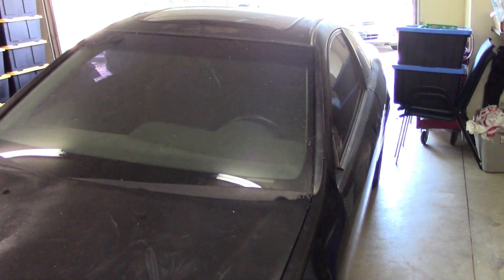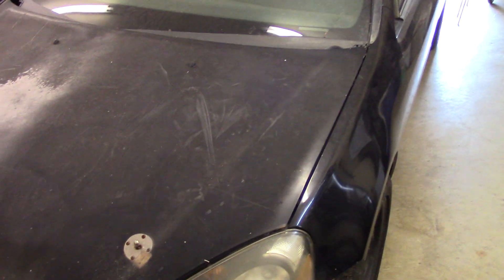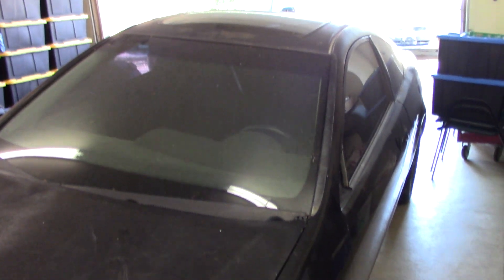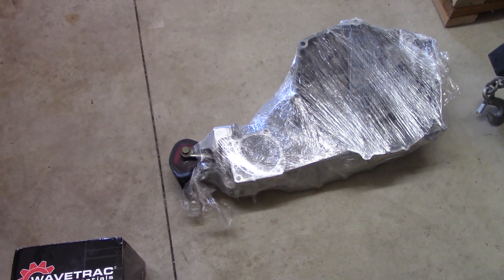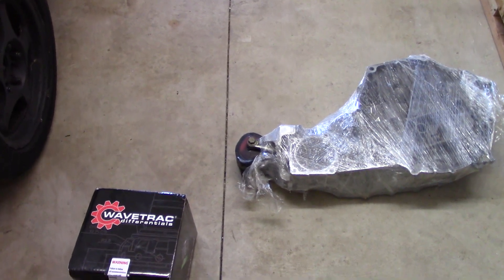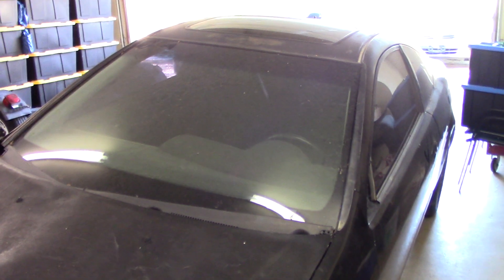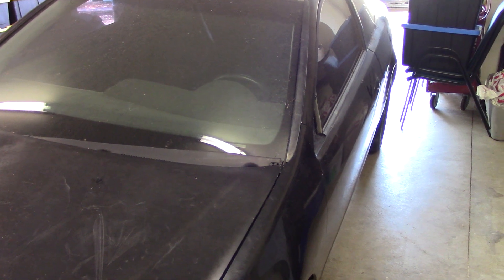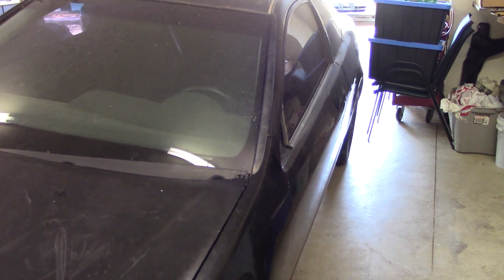Restarting the RSX AWD turbo project.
The AWD RSX project is alive again. Everyone does their AWD builds slightly different, tune in and see how I do my project. My goal is to use the stock RSX gas tank. The goal is to weld a brace in the spare tire area for the differential. Then weld a cover over the tire area and cut out a space for the gas tank underneath. That will allow the gas tank to be separated from the inside of the car. This will allow the gas gauge to work and the use of the stock fuel tank filler. I'm not a fan of fuel cells, I've had them before on past projects.